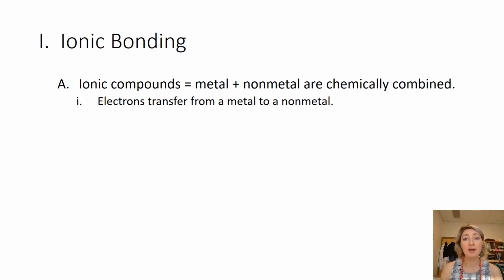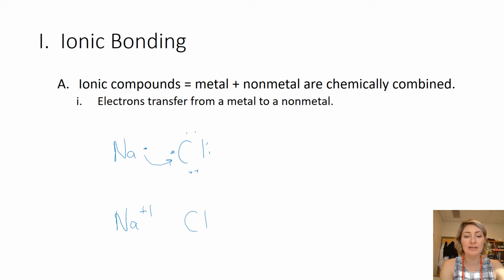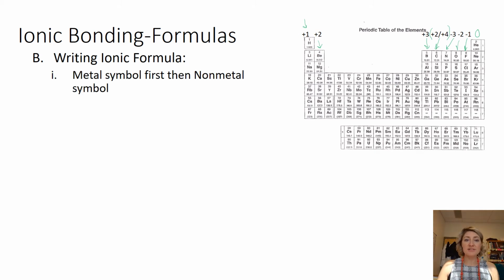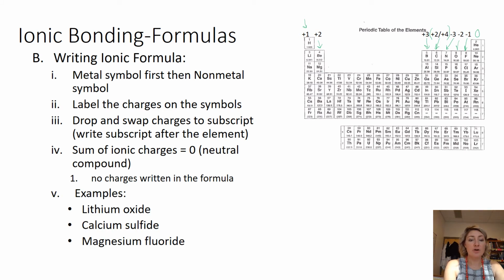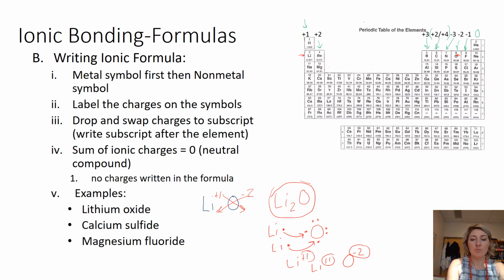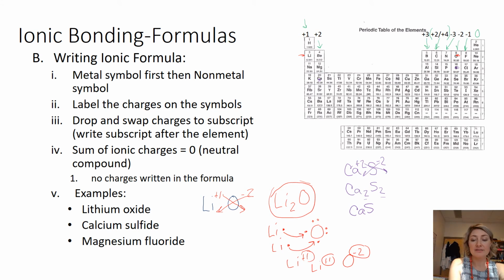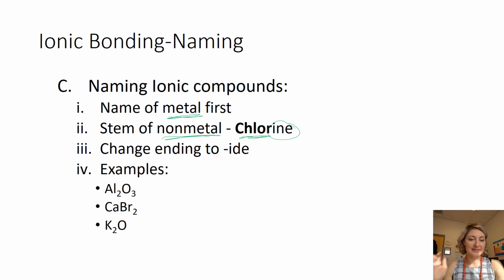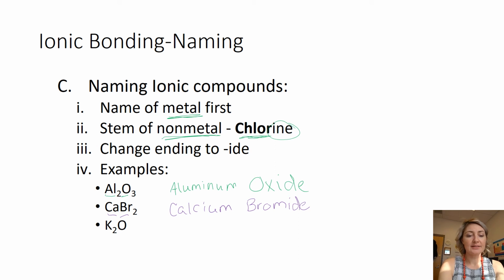Ionic Bonding Part 1 Podcast